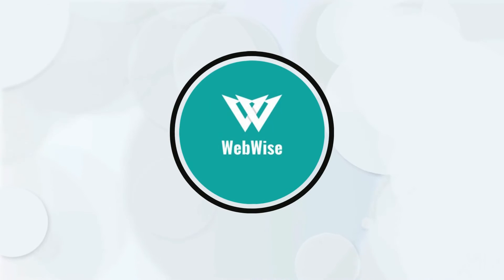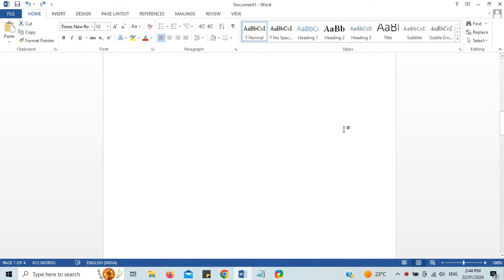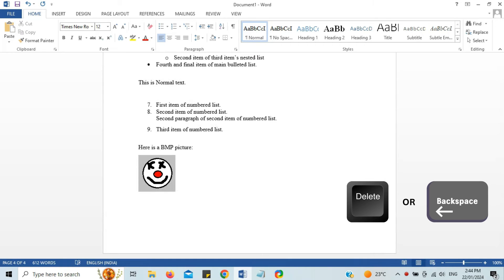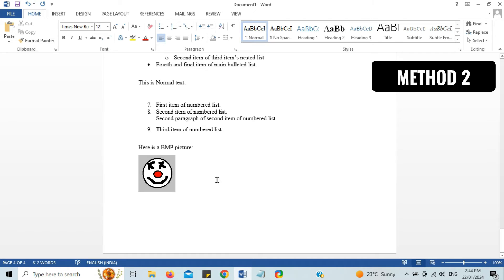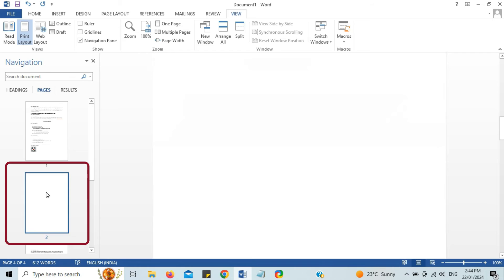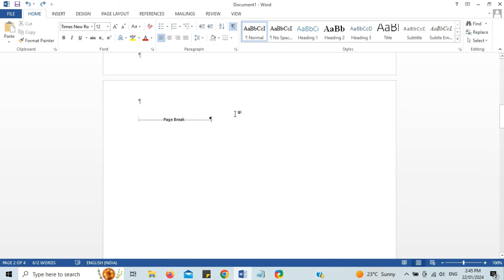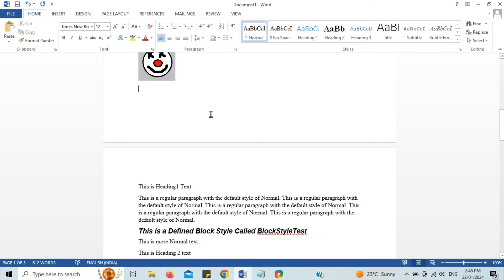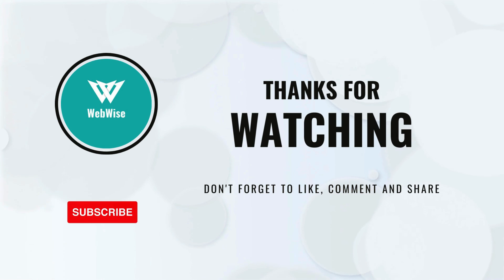How to Delete Blank Page in Word Document | 3 Easy Methods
This video is about 3 easy ways to delete blank page in MS Word document:
1. Using Delete or Backspace Key:
For the Last Page: Simply click at the beginning of the blank page and press the Delete or Backspace key. If it doesn't work, try pressing Ctrl + Backspace.
2. Using the Navigation Pane:
Go to the 'View' tab, then click on 'Navigation Pane'. You'll see thumbnails of all the pages. Click on the thumbnail of the blank page you wish to remove and press the Delete key.
3. Using the Paragraph Icon:
Click on the 'Home' tab, then on the 'Paragraph' icon to reveal hidden formatting marks. Look for a page break on your blank page. Select the page break by clicking on it, then press Delete.

By following these steps, you'll ensure your Word documents are free of unwanted blank pages, saving you time and frustration.